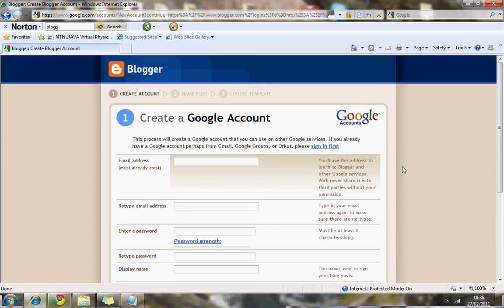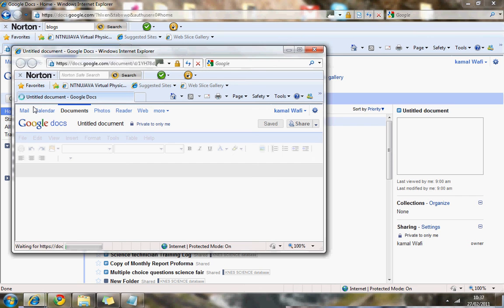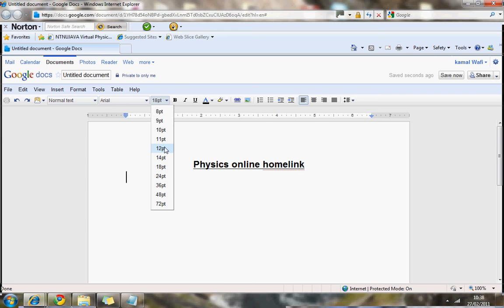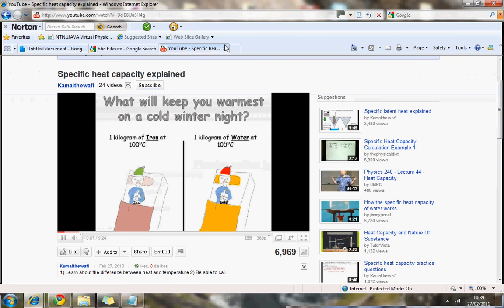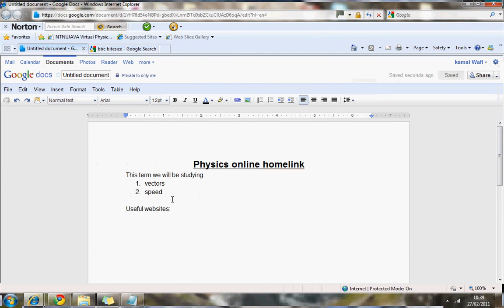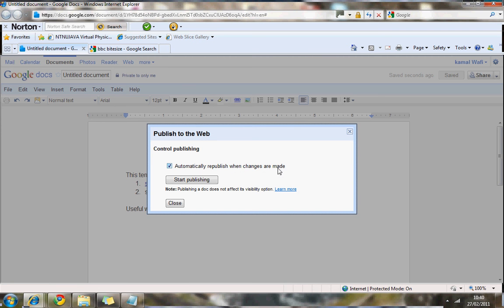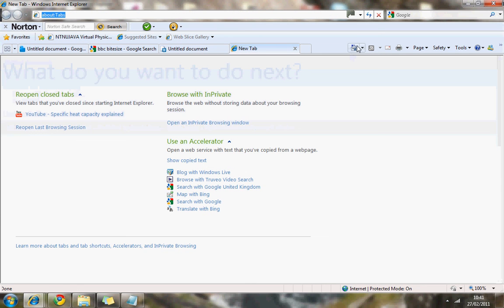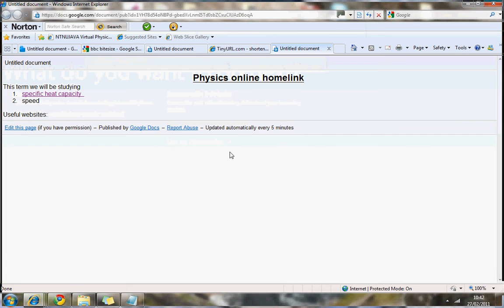Making online documents for students and parents to access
A tutorial focusing on how to make online documents for students and parents to access. The method suggested is to use Google documents.